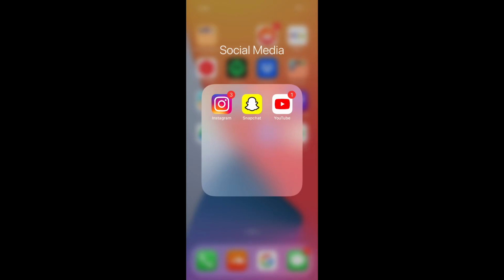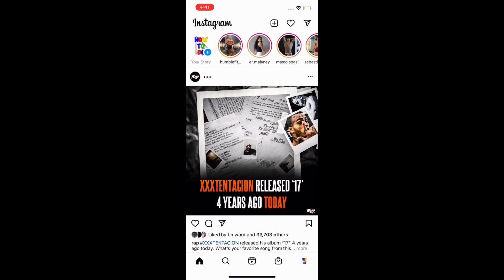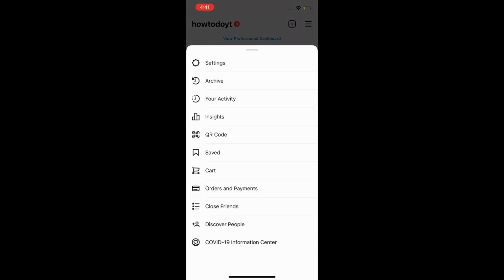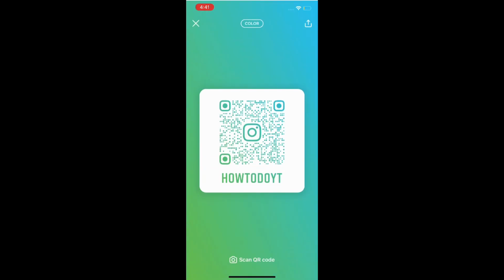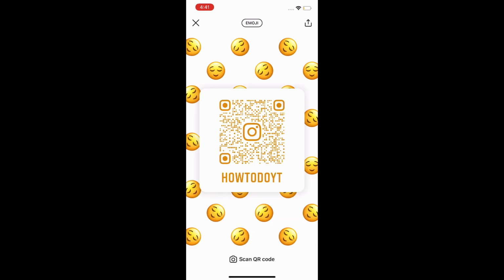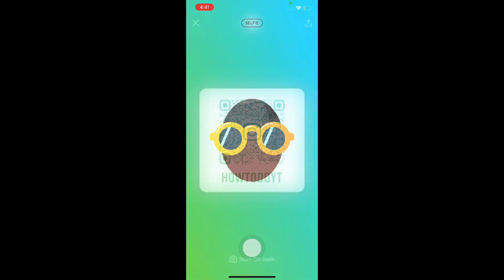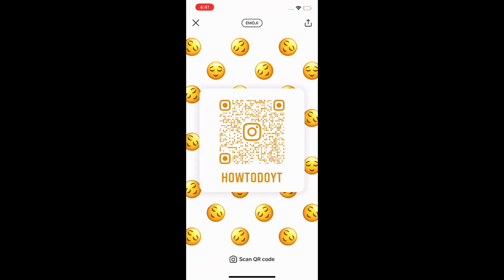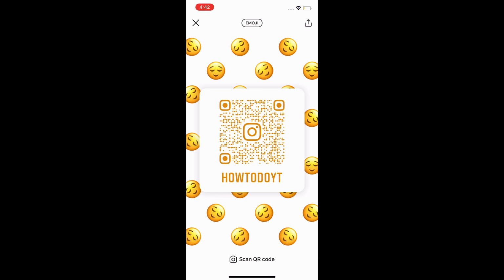How to Create a Scannable QR Code For Your Instagram Profile